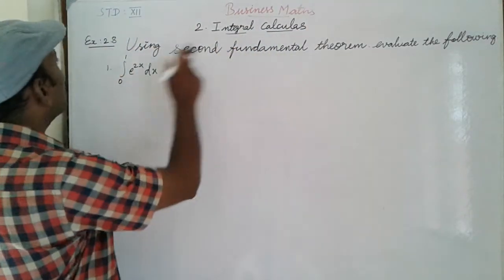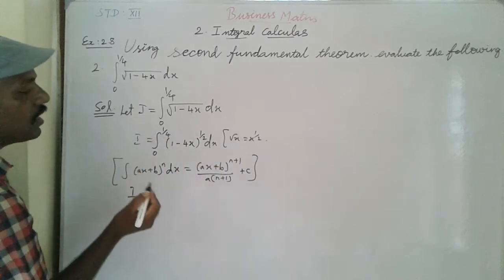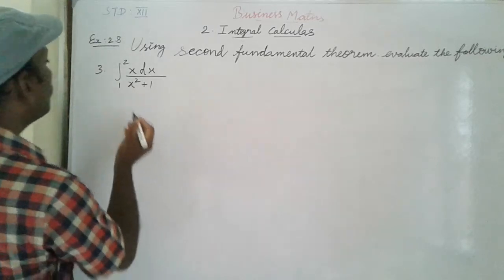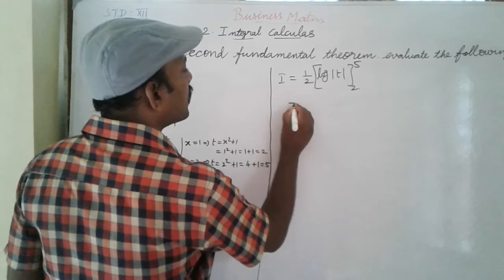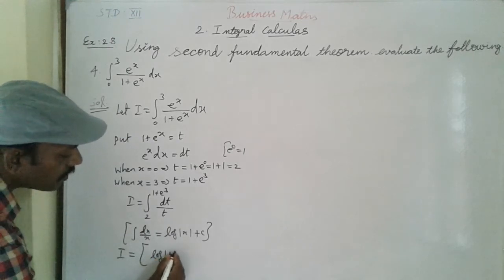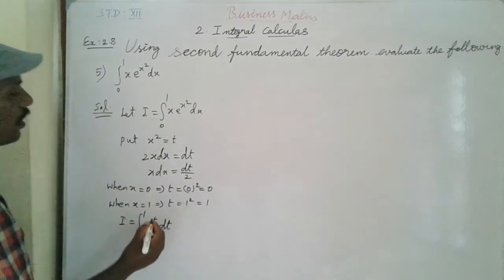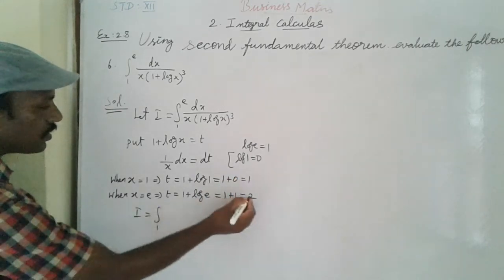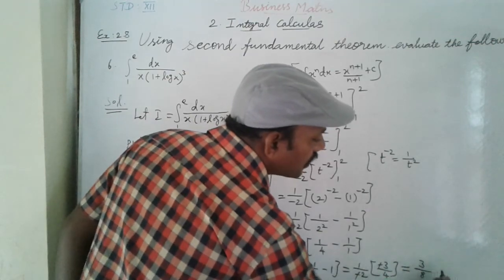12th std | Business Maths | Integral Calculus | Exercise 2.8 | sums 1 to 6